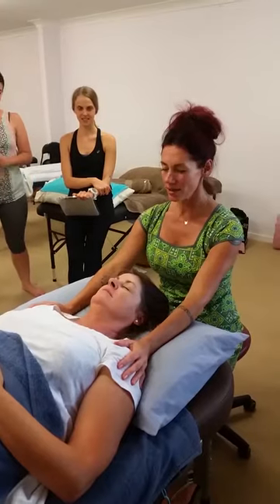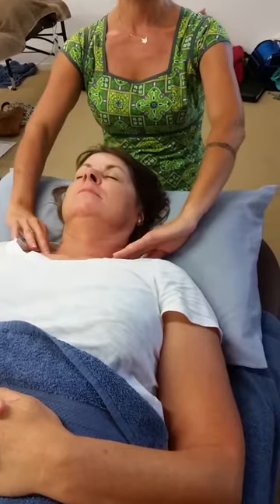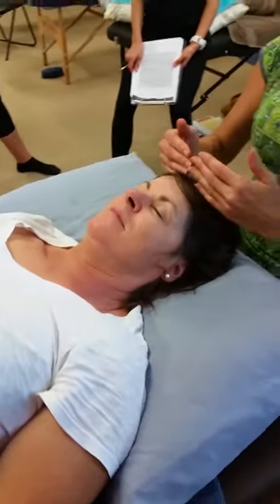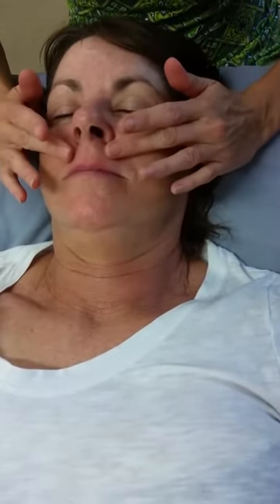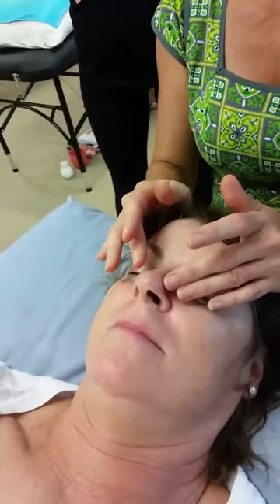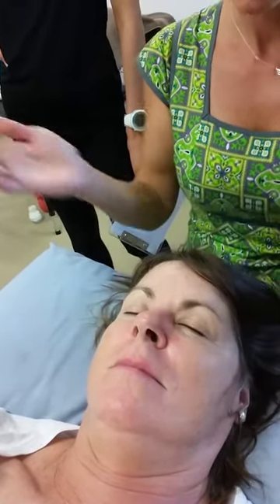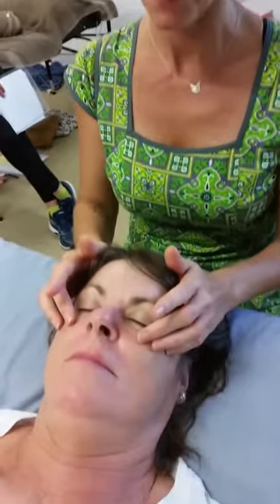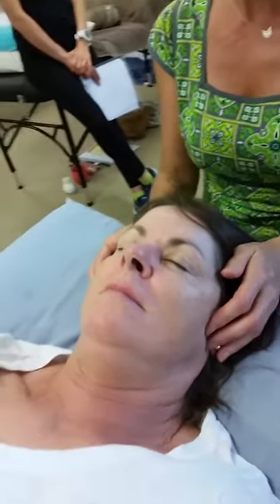Manual Lymphatic Drainage The Face Sequence Michelle Vassallo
Manual Lymphatic Drainage [MLD] the online course with Michelle Vassallo

Take a sneak peek behind the scenes of the filming of the online MLD course

Now is the best time to study the MLD course Online, Study from home &  earn CPE's.World class instruction from MLD specialist Michelle Vassallo

MLD is my passion and this process is the exact same one I use in the classrooms and for my massage clients.

Watch the introduction video

Mastery of a technique takes practice. The online course provides you lifetime access to the MLD technique modules. Giving you the ability to keep your technique sharp and honed for years to come.

Contained in the course is a breakdown of the full routines beginning with the why’s and how’s of MLD in full detail on video and notes for you.

Modules included : Starting sequence, The Arms, Chest Sequence, Abdominal Sequence, Legs and Face Sequences.

World class instruction from MLD specialist Michelle Vassallo of Rhythm Massage and Education. CPE Points for the online course. Lifetime access.

Many in the therapist community are saying this is the most useful training they’ve ever done.